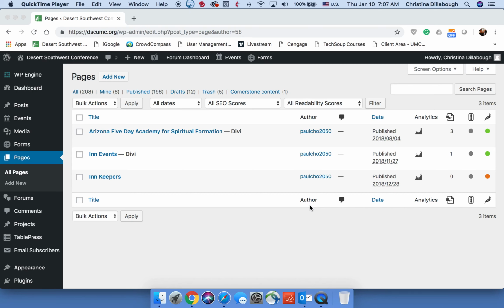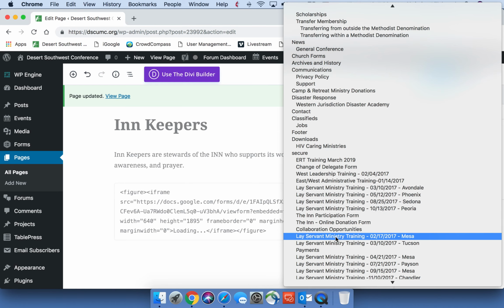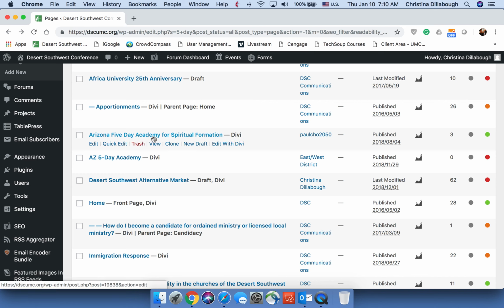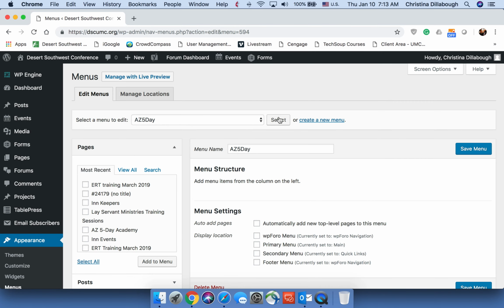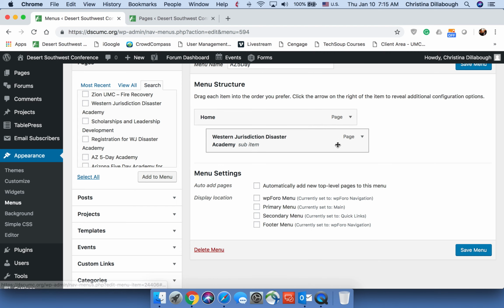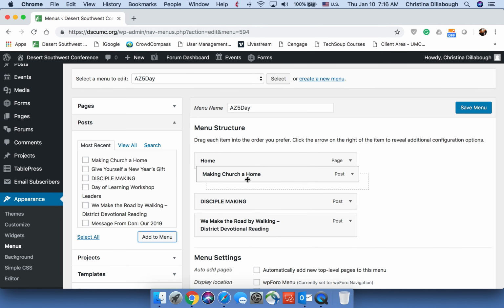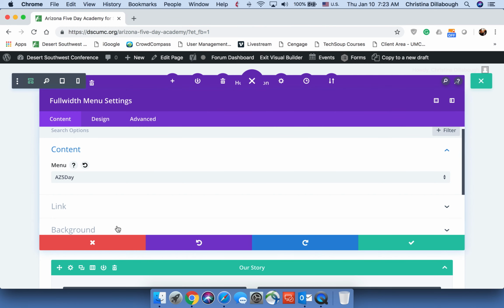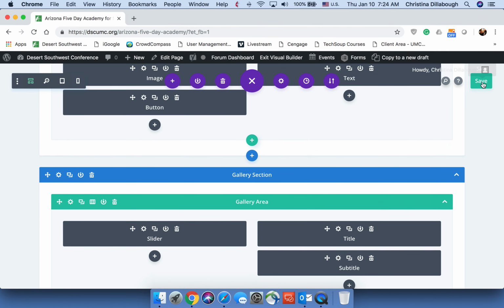Website within a website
This video shows how to create a blank page and working with project-specific menus. Doing these two things will make it look like you have a different website within your website.